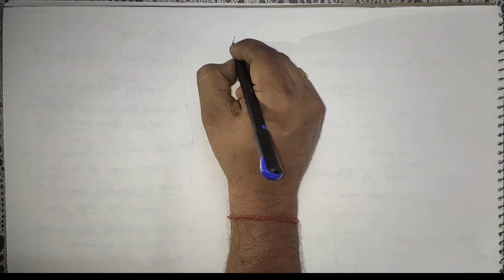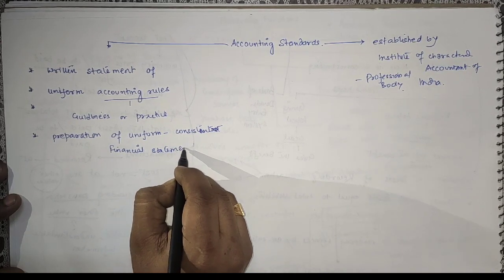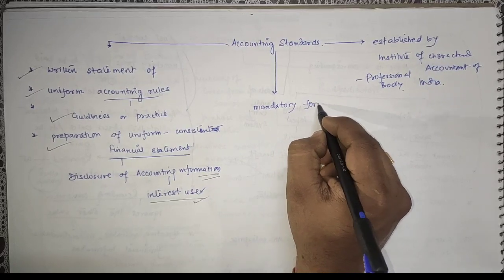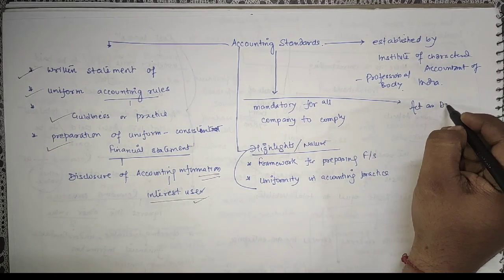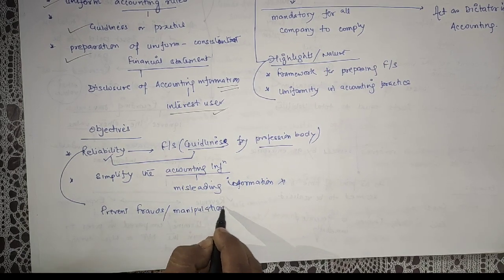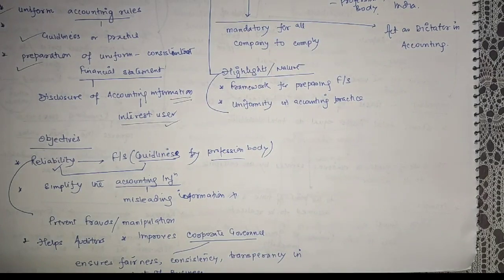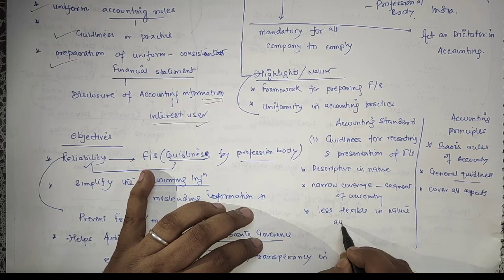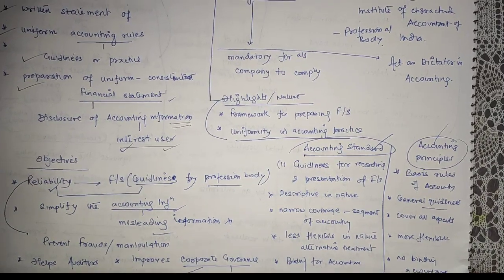Accounting Standards|Financial Accounting|B.com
Meaning| Need| Objective|Difference with Accounting Principles